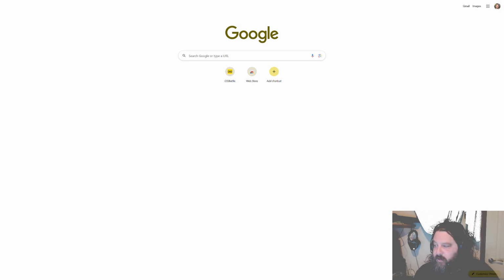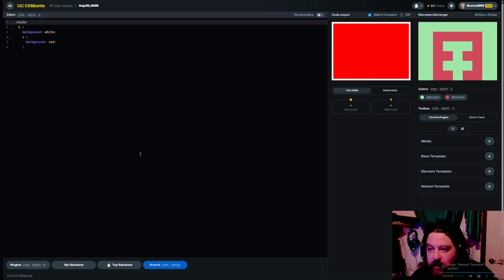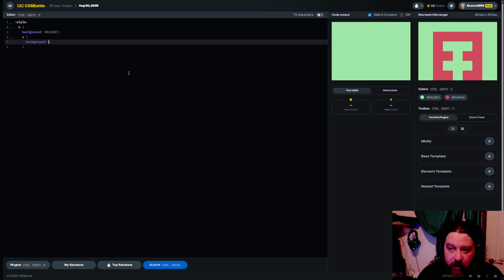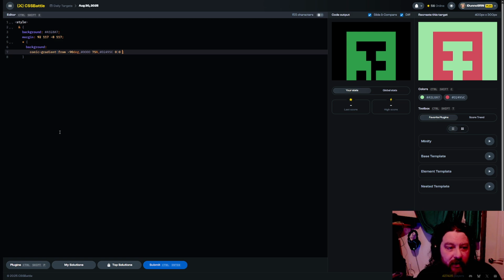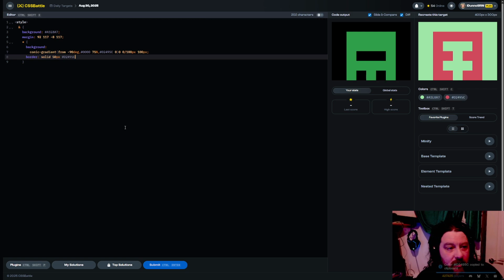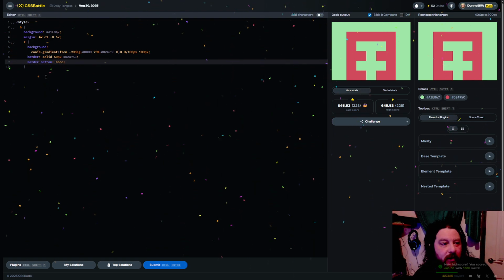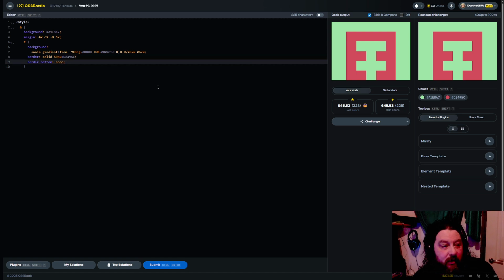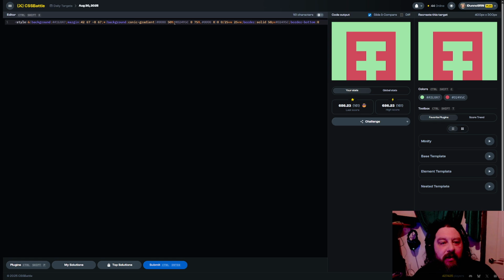CSS Battle 2025-08-30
Today's CSS Battle (later than usual as I was busily playing in a bar billiards competition most of the day)